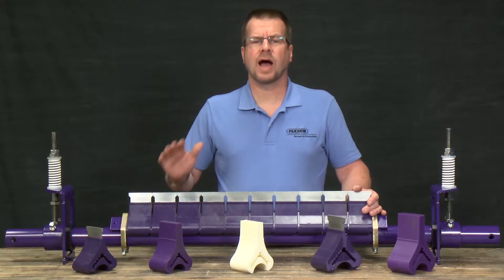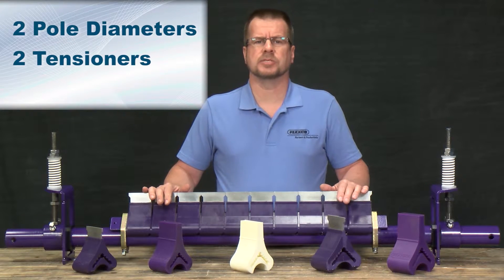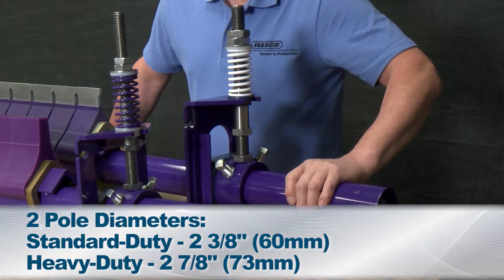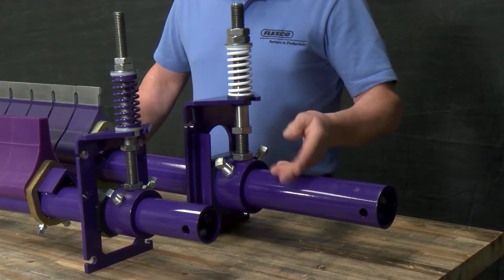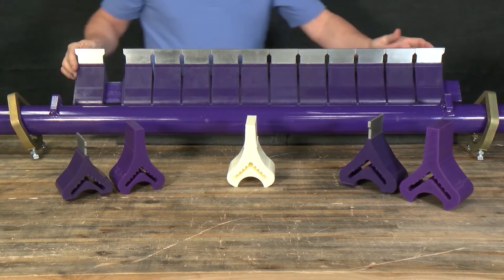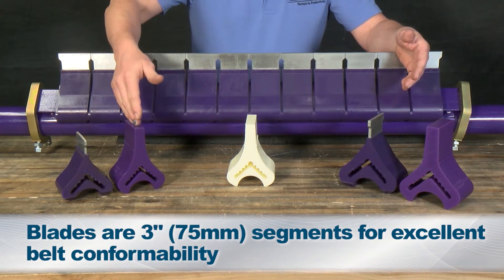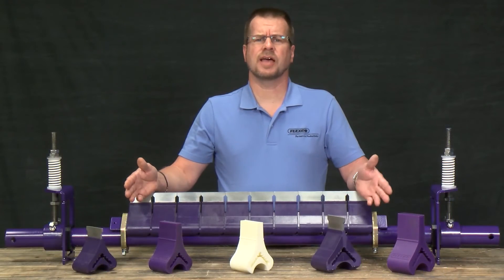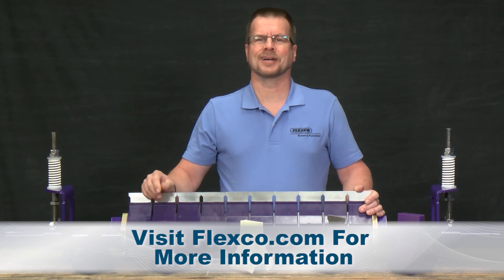Y-Type™ Secondary Cleaner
Discover the features and benefits of the new Y-Type™ Secondary Cleaner.

V0128_enUS_0128_@FLEXCOY-Type_1119